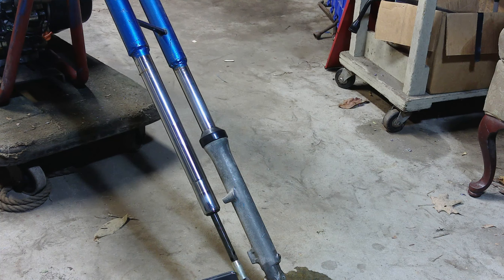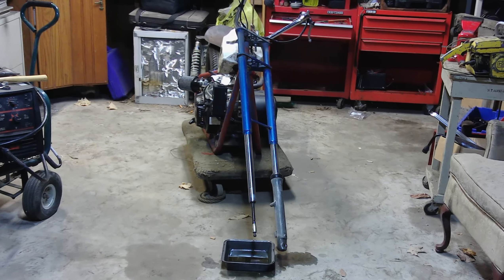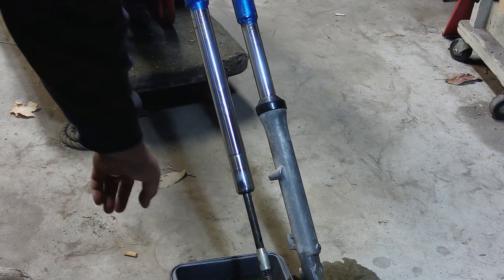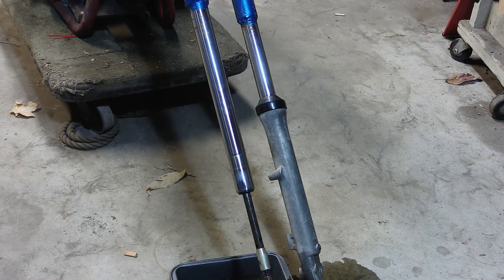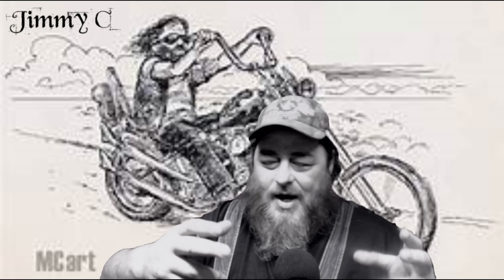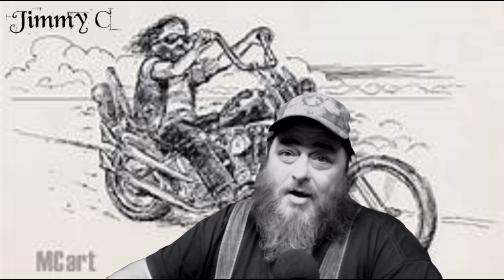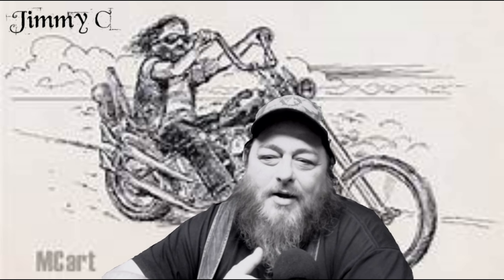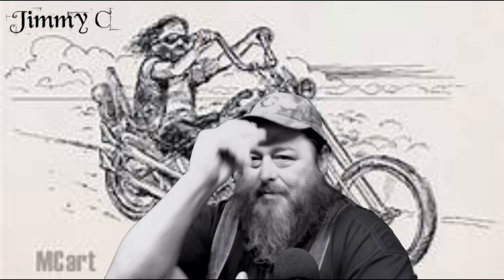420 REAPER MINI CHOPPER FRONT FORKS ?????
I need some help fixing the Front Suspension on the Reaper Chopper